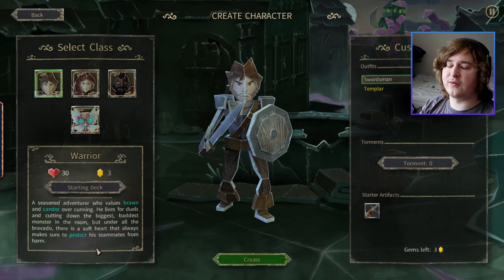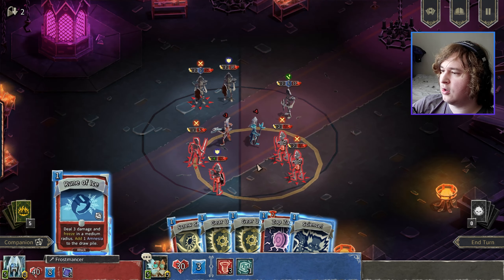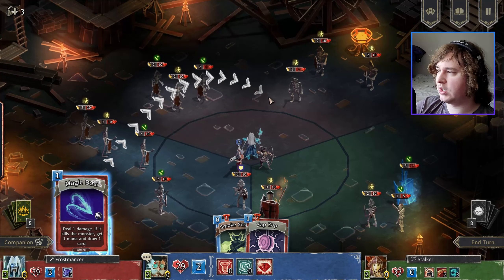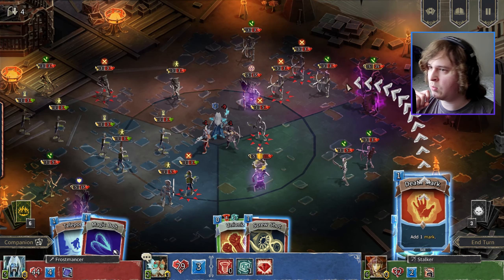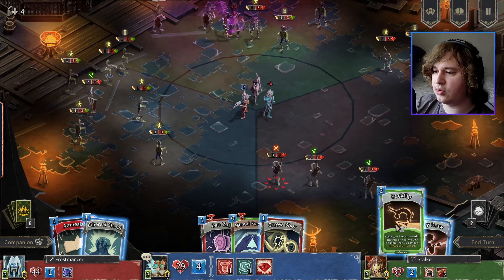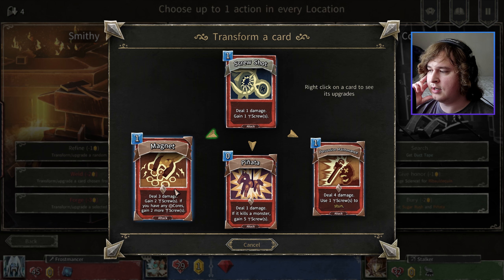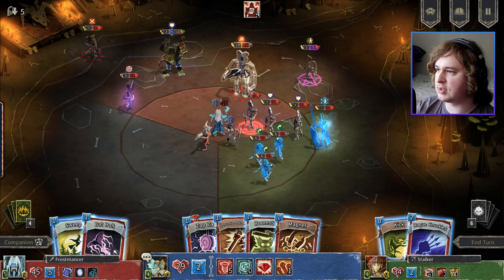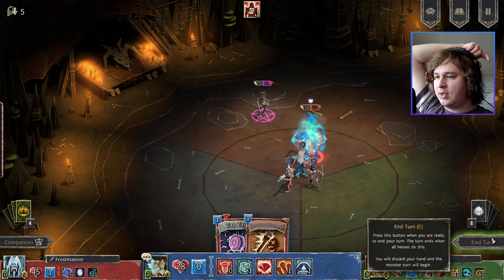Tinkering Around [Hellcard Run 3 Part 1 | Tinkerer Gameplay | Syphro Plays]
I wanted to say "Screwing Around", for the title, but YouTube might not like that